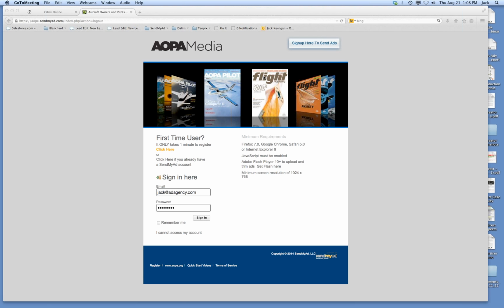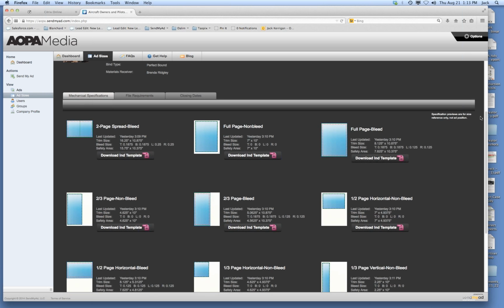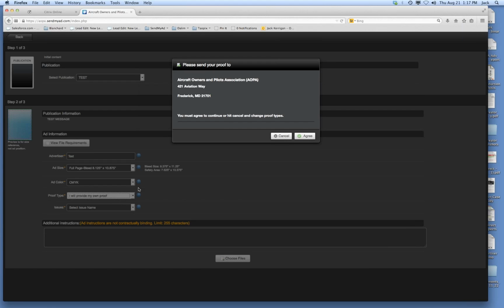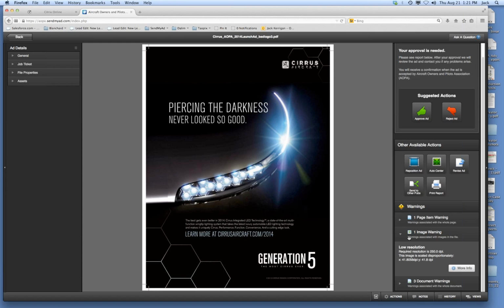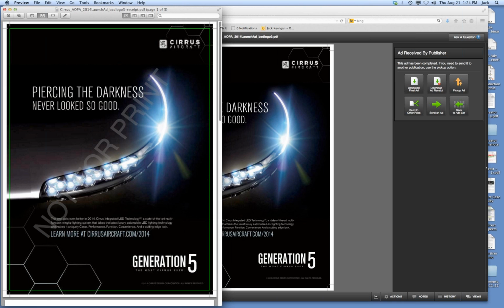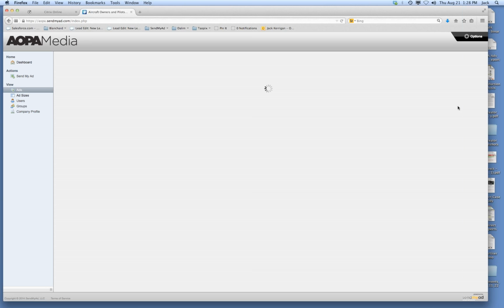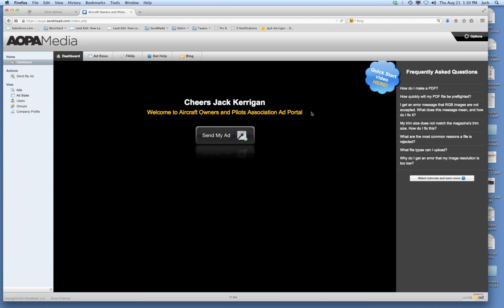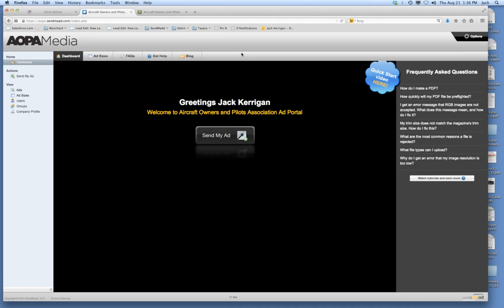AOPA Advertiser Webinar